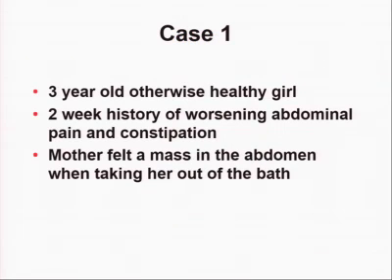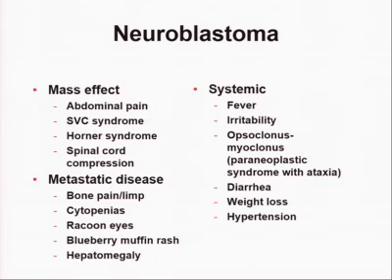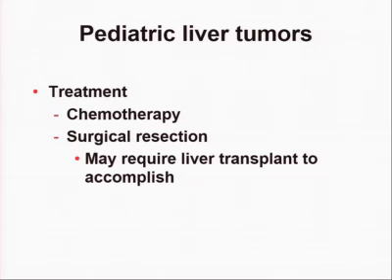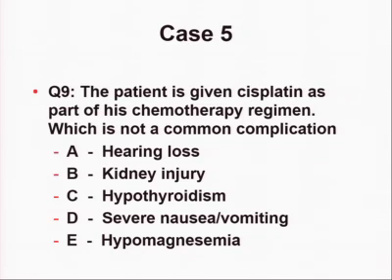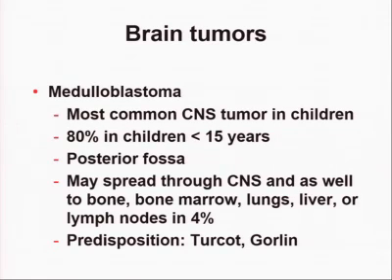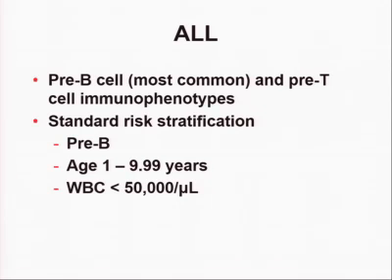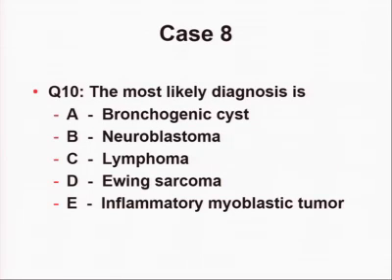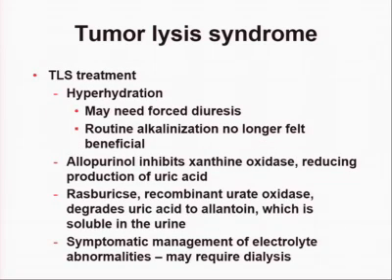Common ped tumors